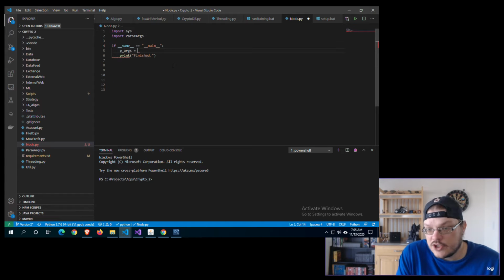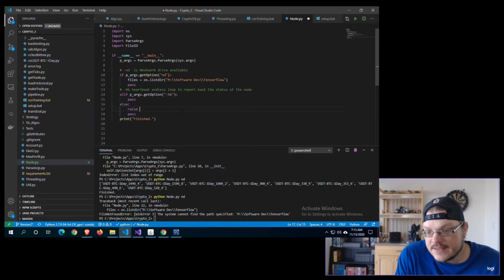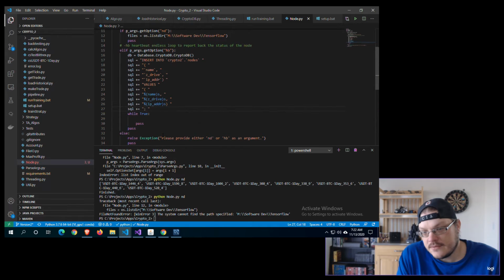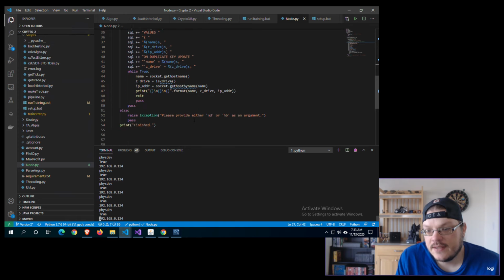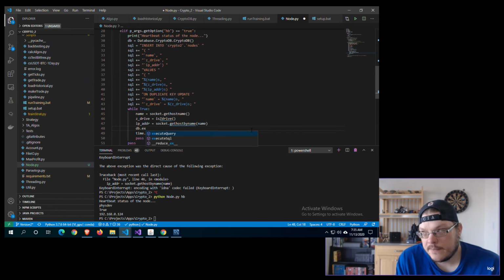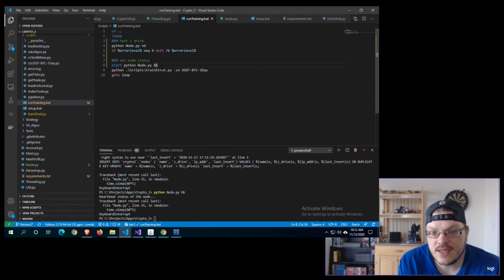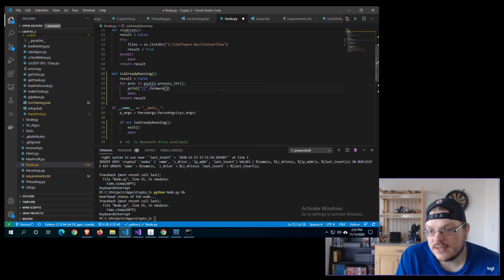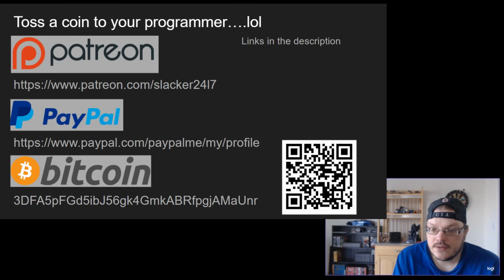Distributed Computer node Monitoring with python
This is a walk through of creating a python script that will monitor nodes in a distributed computing environment.  This script reports the status of the node back to a mysql database.

Bitcoin:
3DFA5pFGd5ibJ56gk4GmkABRfpgjAMaUnr